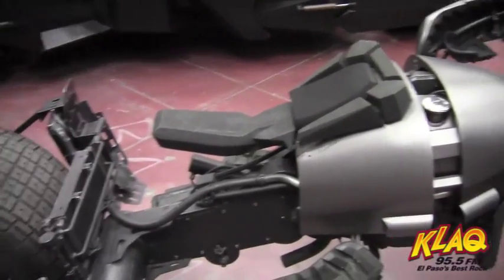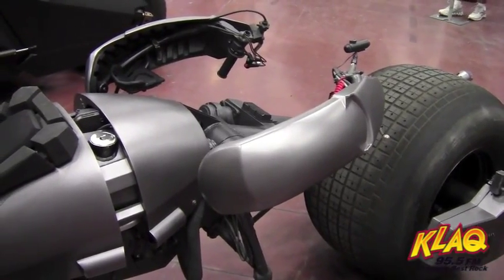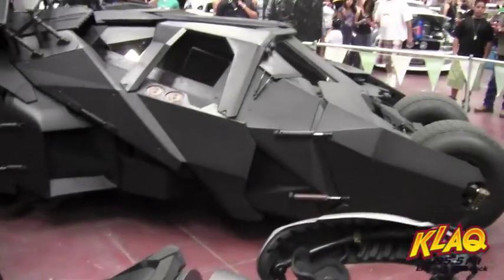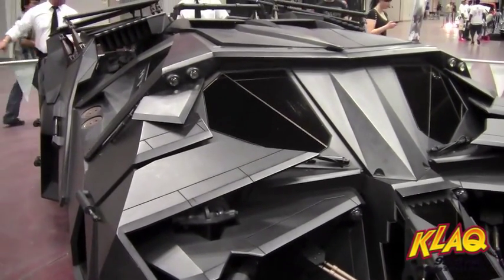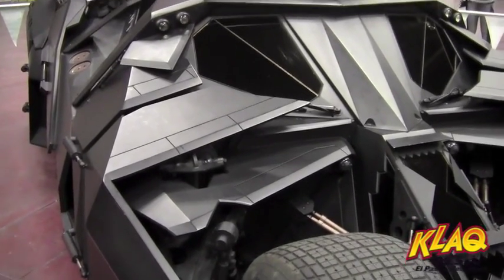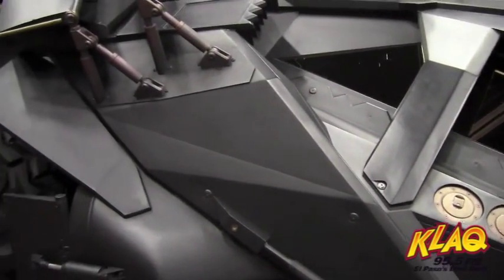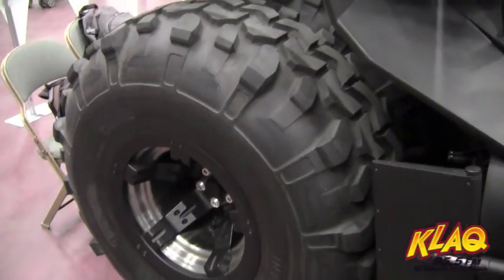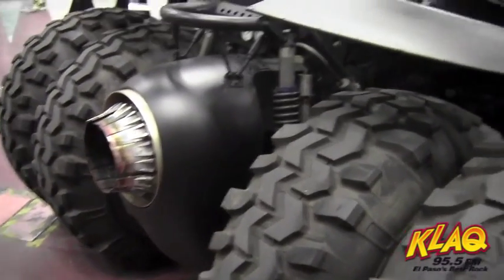Tour of Batmobile Tumbler and Bat Pod from 'Dark Knight Rises'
Jim Johnson, who has the coolest job in the world, gives us a tour of the Batmobile Tumbler and Bat Pod at Streetfest 2012 in El Paso